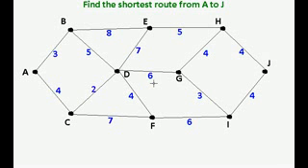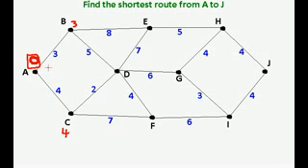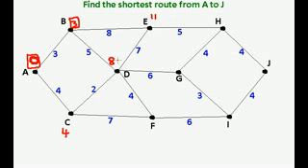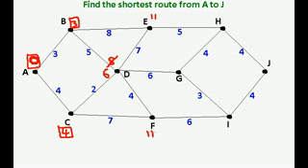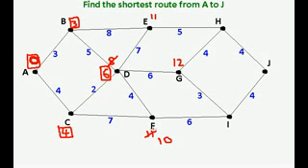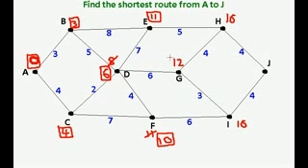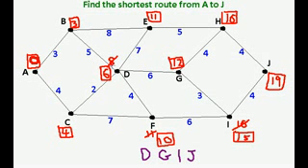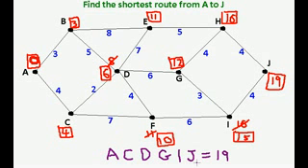D1 c04 Dijkstras Algorithm 2